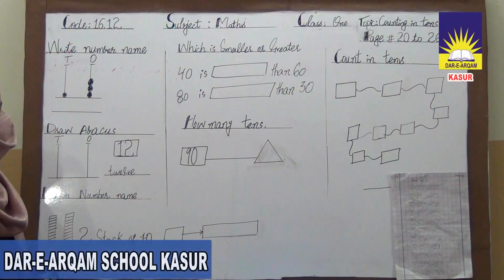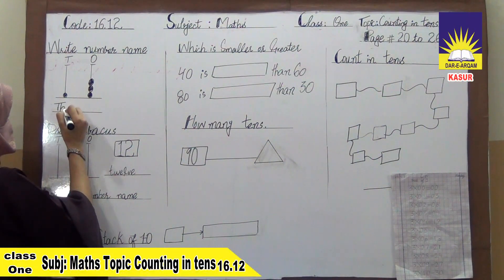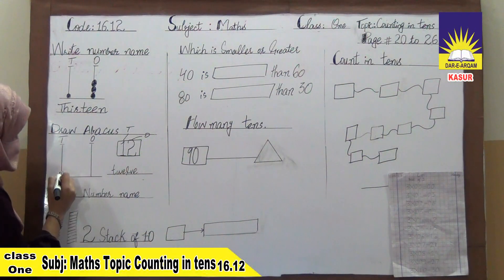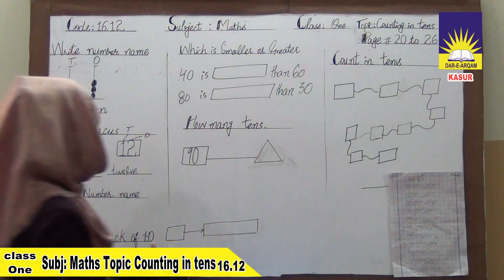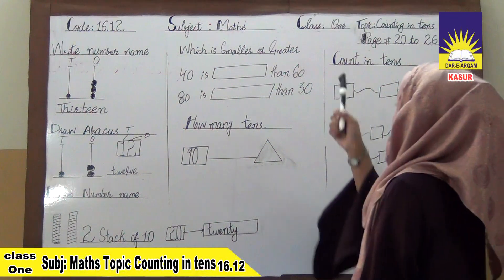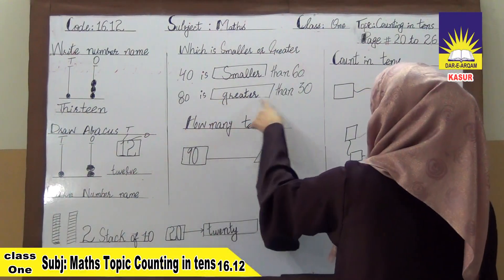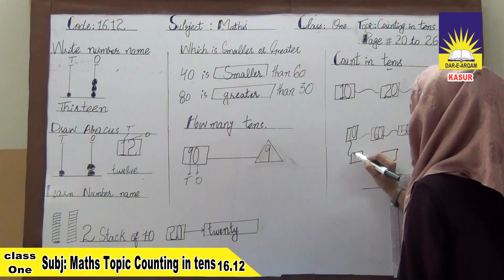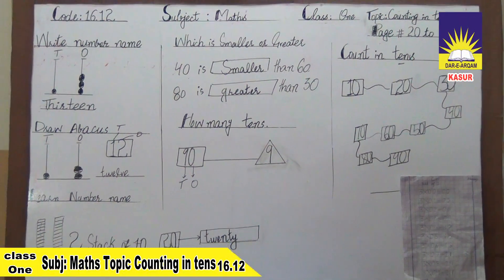Class One Subject Maths Topic Counting in tens16.12 DAR E ARQAM SCHOOL KASUR